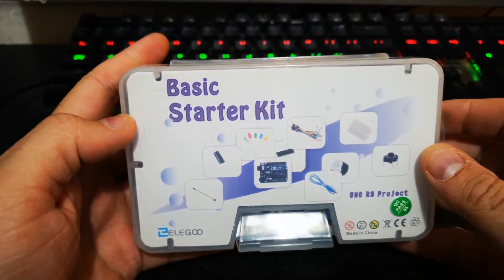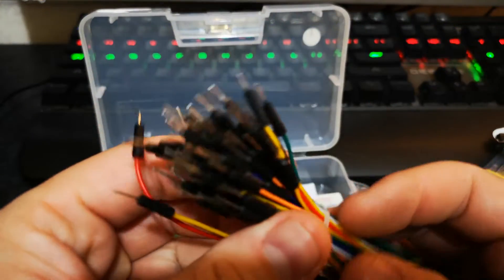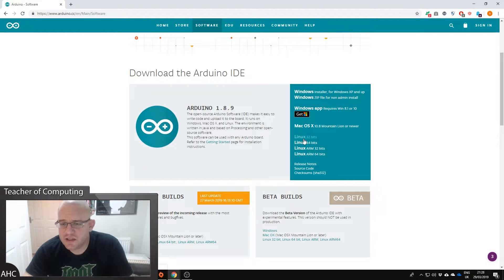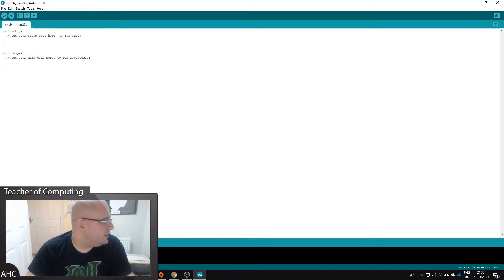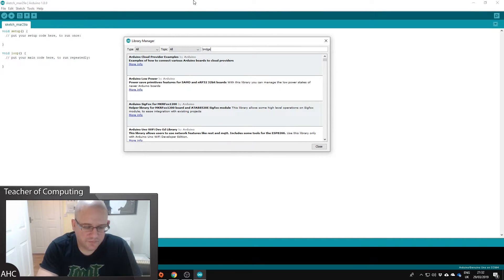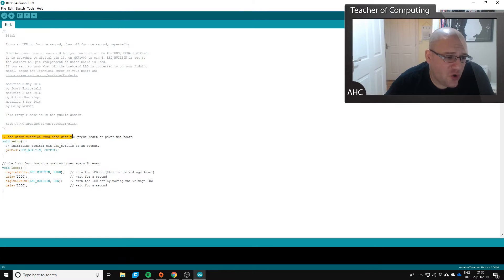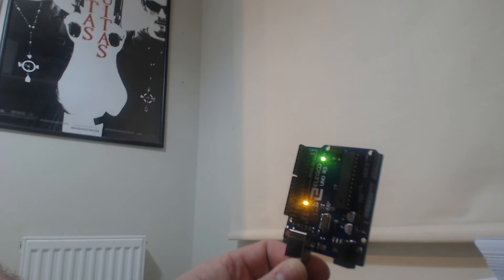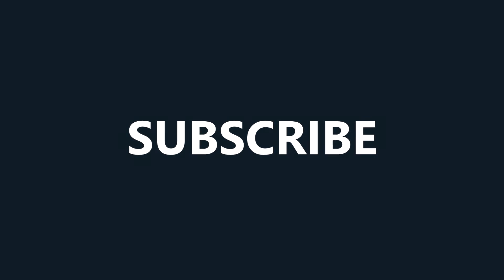Elegoo - Arduino Uno R3 Basic Starter Kit - Getting Started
The cheapest and most basic Arduino kit for the beginner.
Free PDF tutorial including project introduction and code will be provided, you can save a lot of time searching them. You can also download the same tutorials online in the following link:

With the newest UNO R3 development board + USB Cable and all the basic components.
Nice package in the box with clear listing and CD. There are tutorials in the CD. If you prefer download the tutorials online, please go to this link to download the same tutorials
100% compatible with Arduino UNO R3, MEGA 2560 R3, NANO.

Elego Inc. is a professional manufacturer and exporter that is concerned with the design, development production and marketing of arduino, 3d printers, raspberry pi and STM32.
Our Dream is to make the best price and best quality produce for customers.
So we would like to receive your valuable suggestions for our products and we can improve them for you.

Component listing:
1pcs UNO R3 Controller Board
1pcs USB Cable
1pcs Breadboard
1pcs 65 Jumper Wire
1pcs IC 74HC595
1pcs Active Buzzer
1pcs Tilt Switch
1pcs Photoresistor
5pcs Yellow LED
5pcs Blue LED
5pcs Green LED
5pcs Red LED
1pcs RGB LED
5pcs Button (small)
10pcs Resistor (10R)
10pcs Resistor (100R)
10pcs Resistor (220R)
10pcs Resistor (330R)
10pcs Resistor (1K)
10pcs Resistor (2K)
10pcs Resistor (5K1)
10pcs Resistor (10K)
10pcs Resistor (100K)
10pcs Resistor (1M)
5pcs Female-to-male Dupont Wire